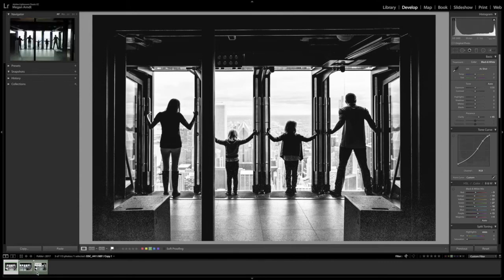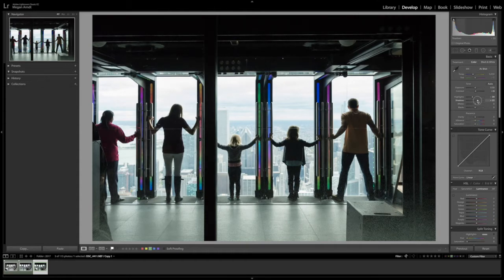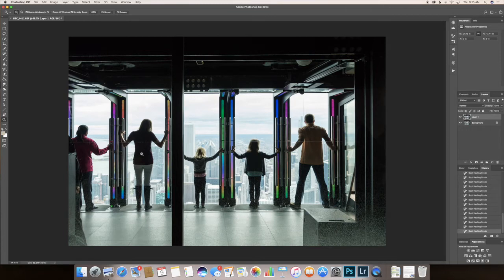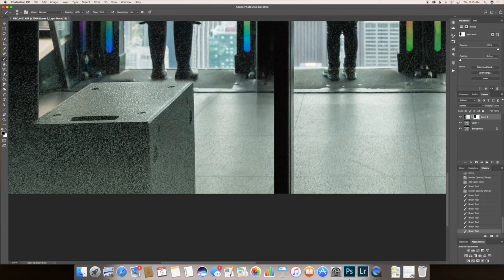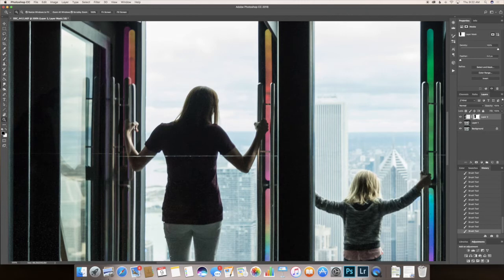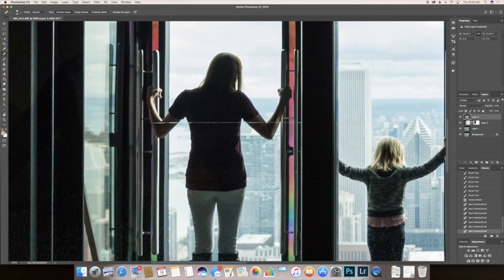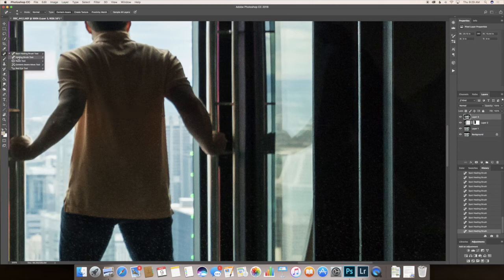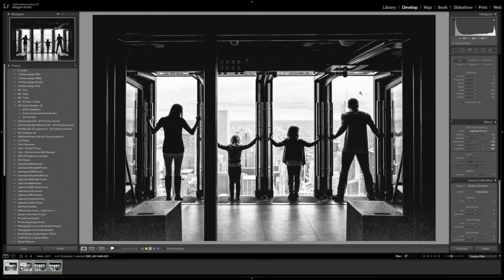How to add symmetry to your photo in Photoshop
By Megan Arndt